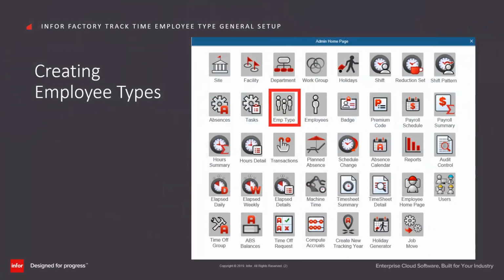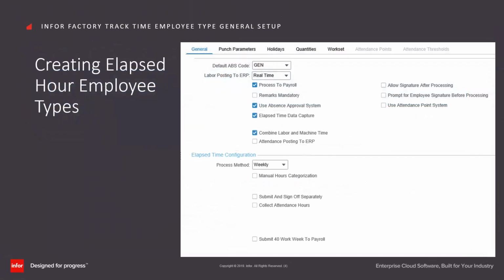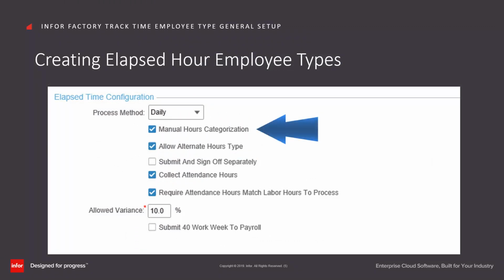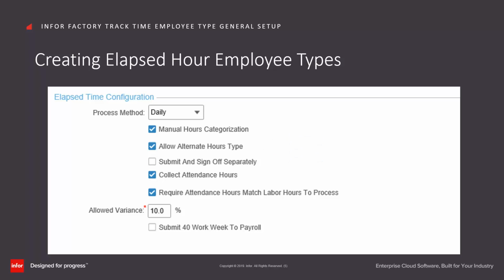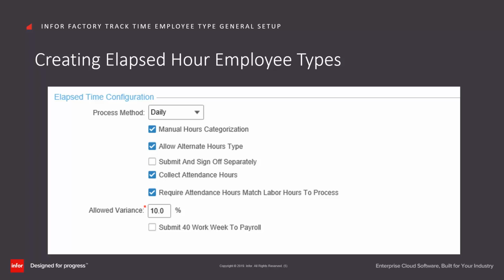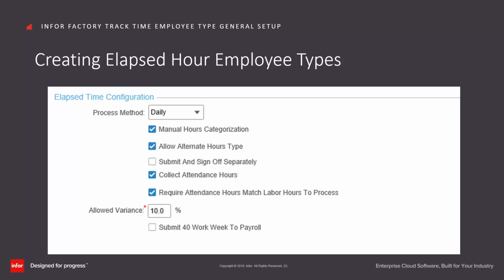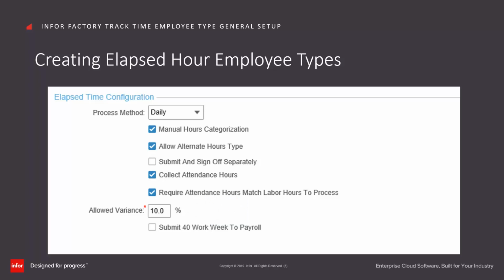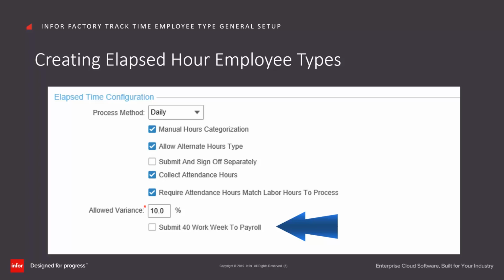Time Track Employee Type Elapsed Time Setup - Details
Detailed Description of the process required to set up Elapsed Time  for Employee Types for use in the Time Track module of Infor Factory Track